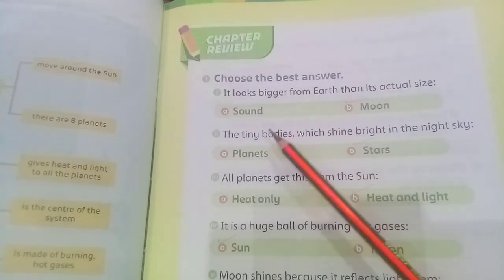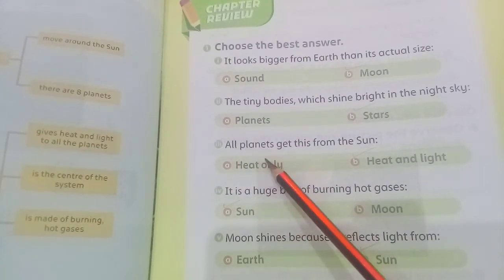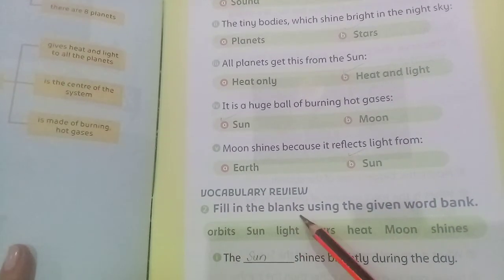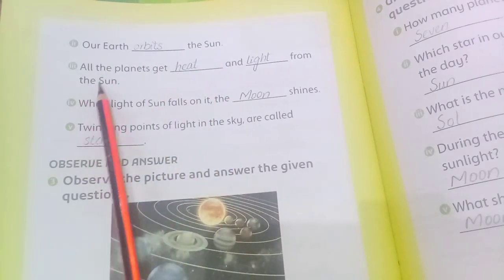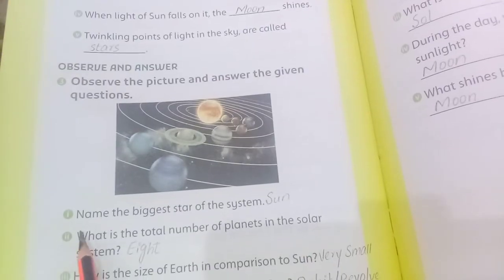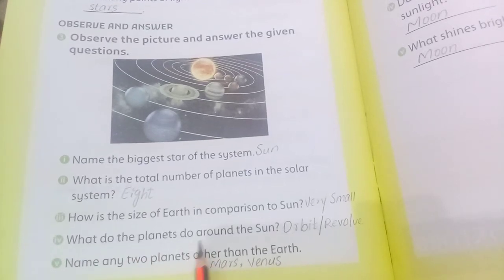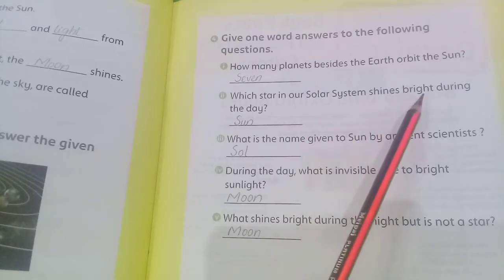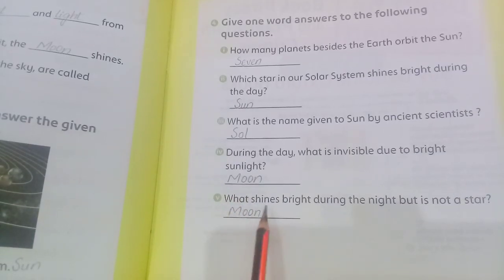Oxford Supplementary Reading Material Understanding Stem Grade 1 Unit 7 The Sky Above Us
1. Solvd Exercise Unit 7 The sky above us
2. Book page 77,78,79